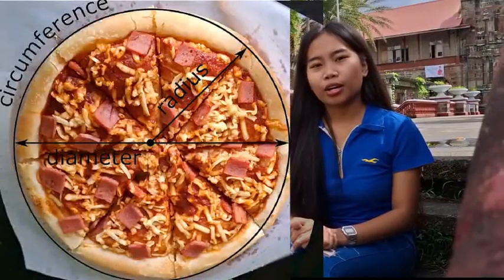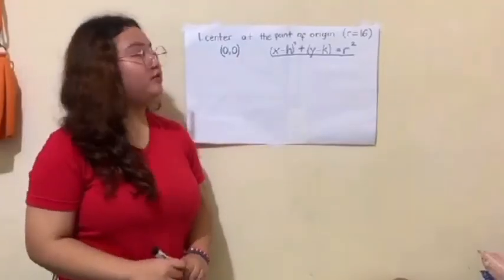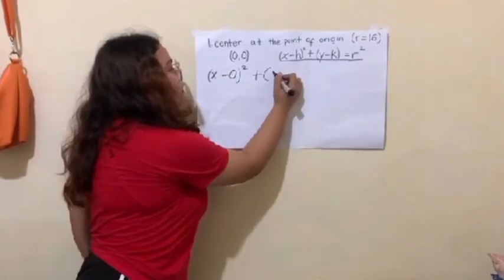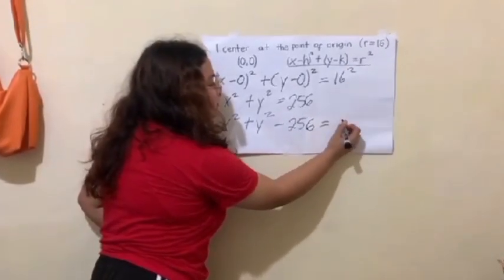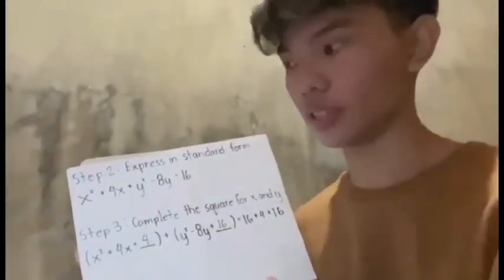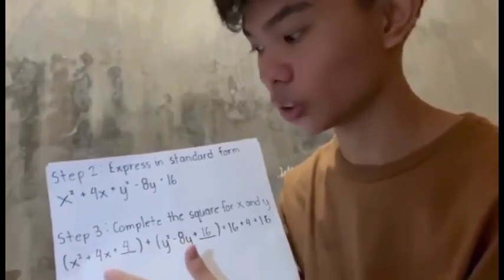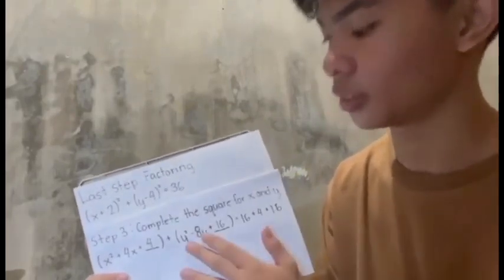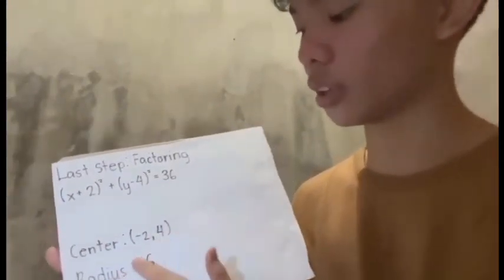CONIC SECTION - CIRCLE; TINHS STEM 11 VIBRANT SY 2024-2025; Adviser: Dr. Elymar A. Pascual